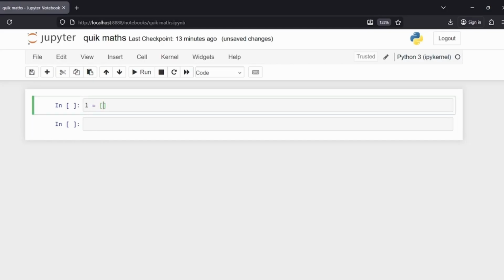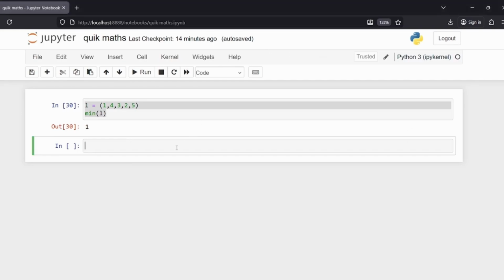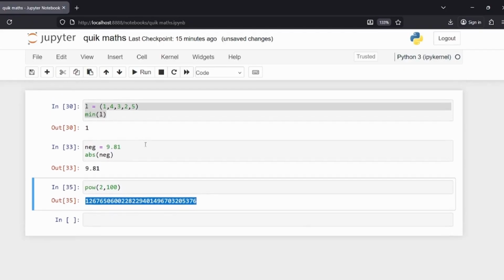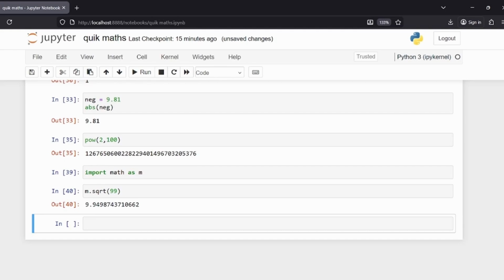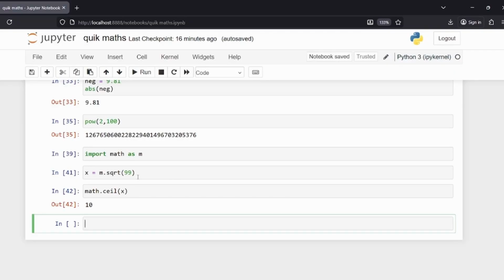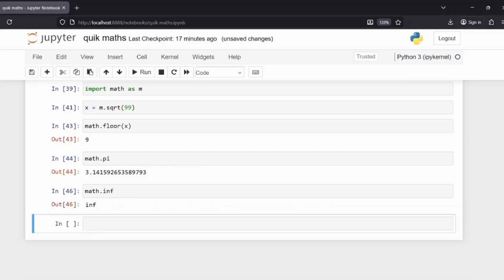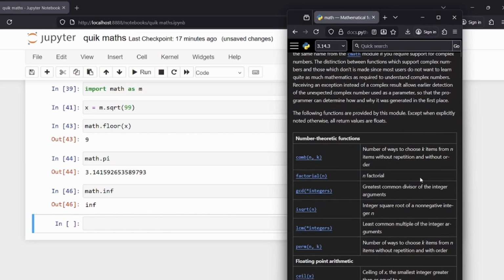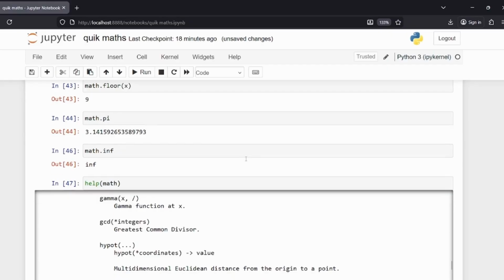THE MATH MODULE (H2 Computing)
My bad for the re-upload guys, I fixed the audio issues.